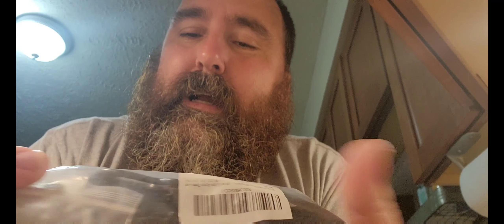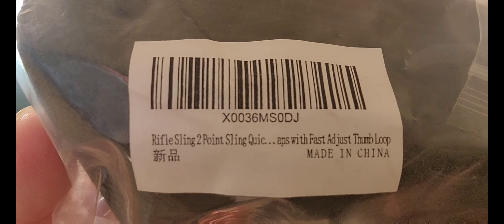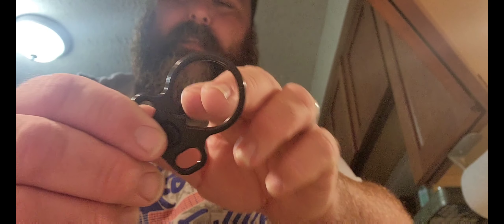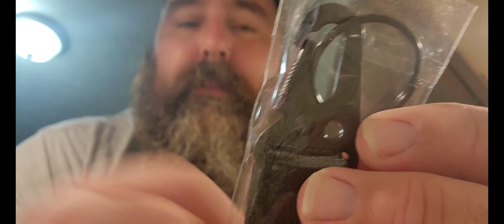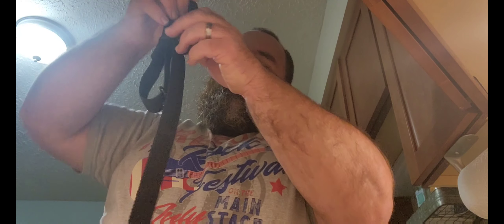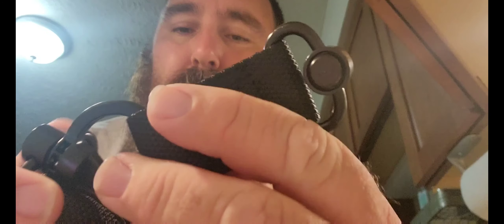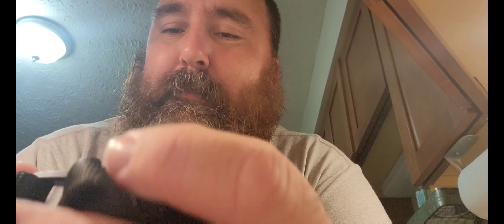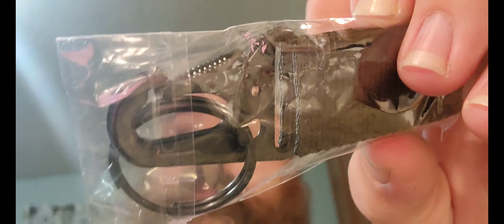Ocxaitue 2 point riffle sling with quick release and fast adjust thumb loop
link to it on amazon check it out.